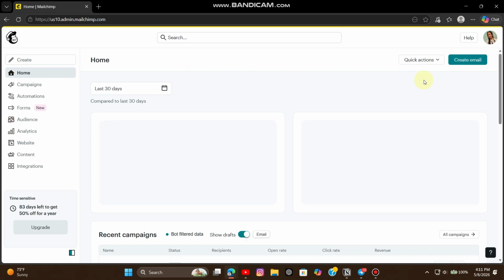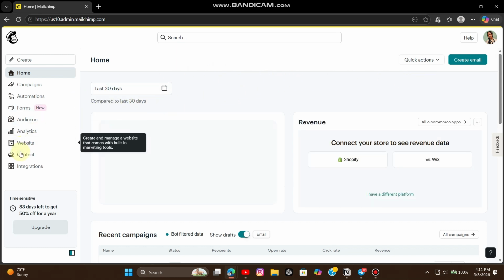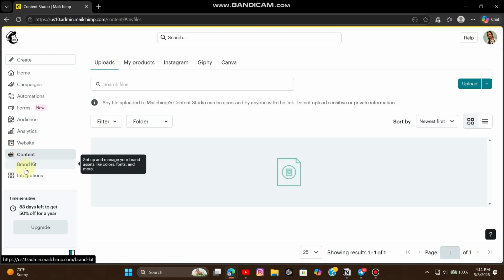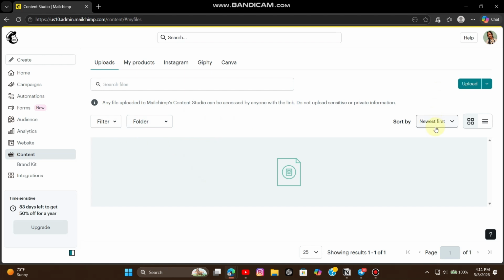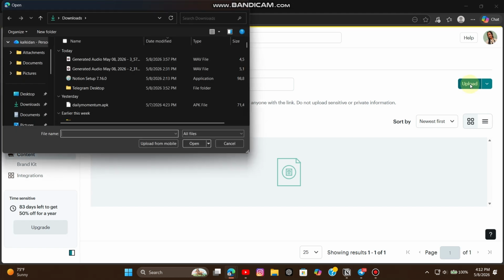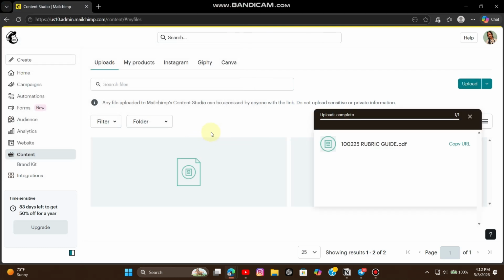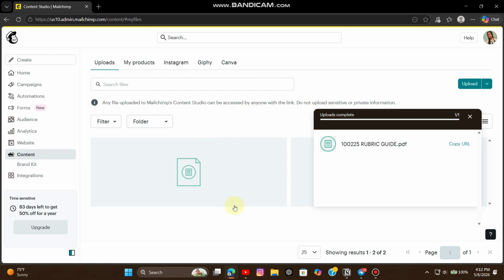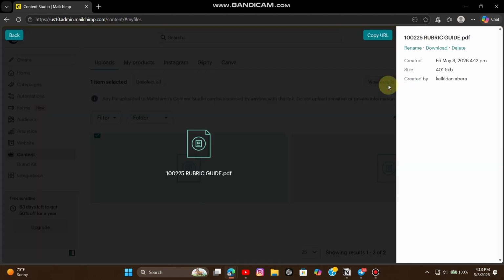How to upload a PDF file in Mailchimp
Learn how to upload a PDF file in Mailchimp with this easy step-by-step tutorial for beginners. In this video, you’ll discover how to upload PDF documents to Mailchimp, add downloadable files to your email campaigns or landing pages, and share important resources with your audience quickly and professionally. Follow along as we explore the content studio, file manager, and email editor tools to successfully upload and manage PDF files inside Mailchimp. Perfect for marketers, business owners, creators, and anyone using email marketing to share guides, brochures, ebooks, or documents online.